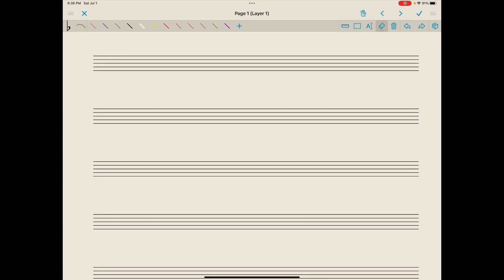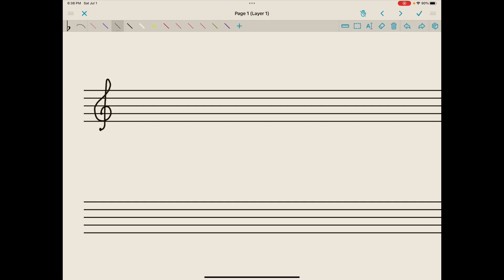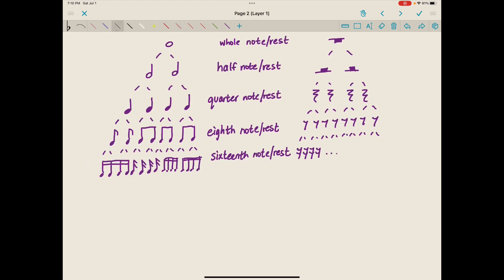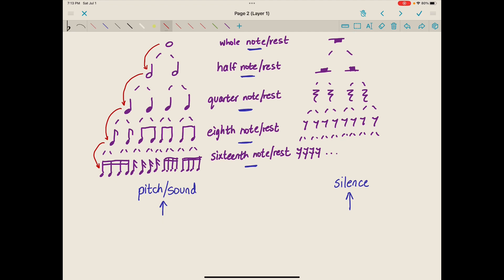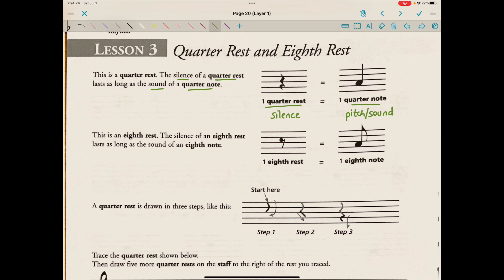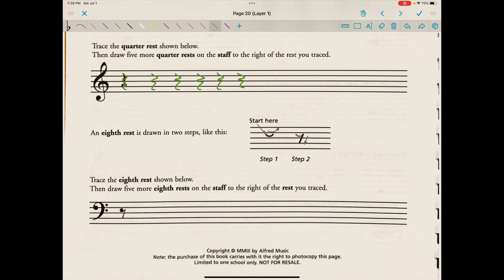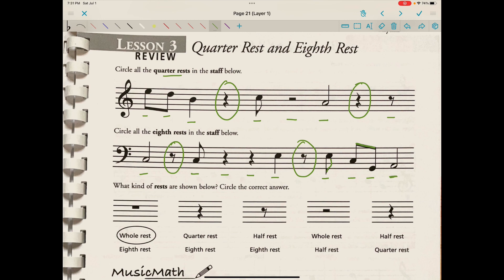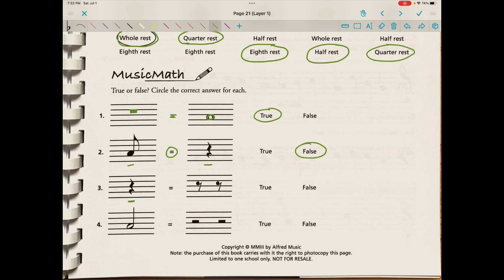Music Literacy- Lesson 11- Quarter Rest and Eighth Rest